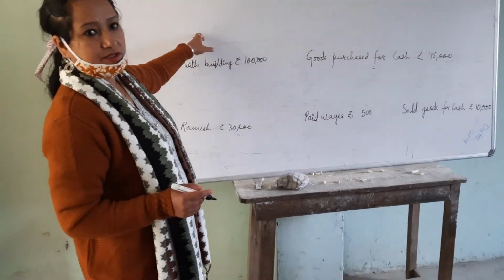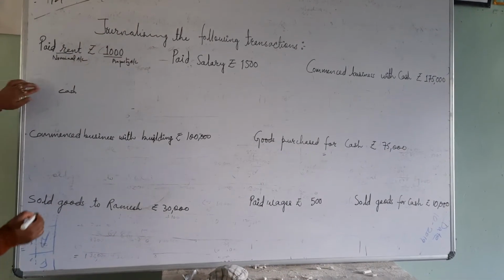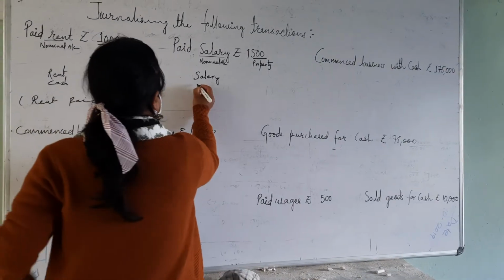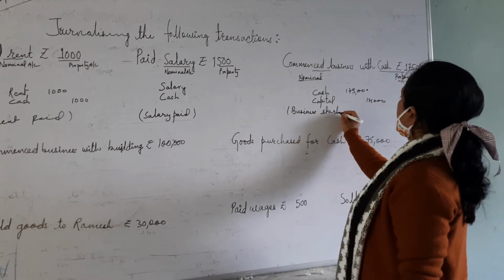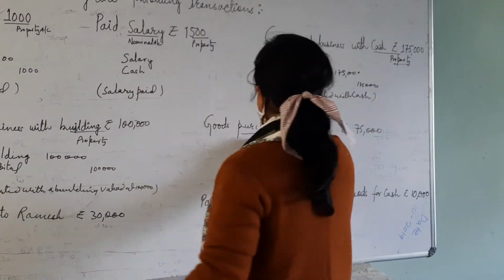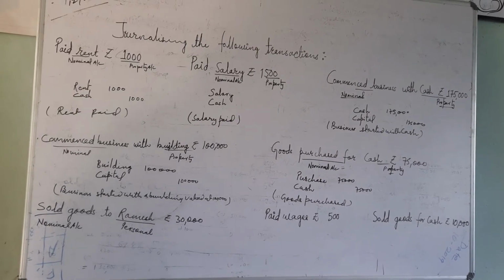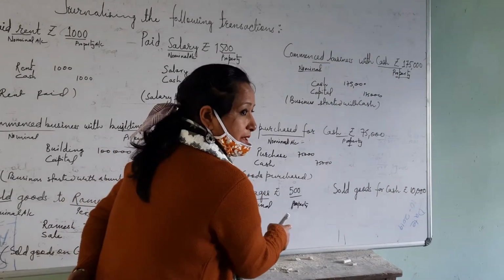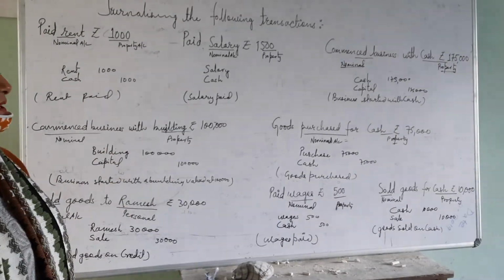Journalising the transactions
Recording of transactions